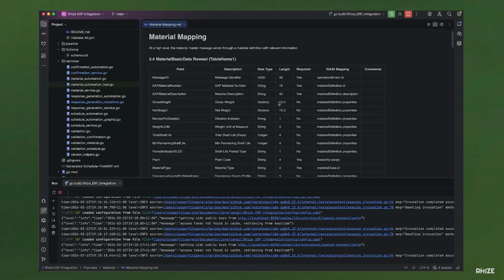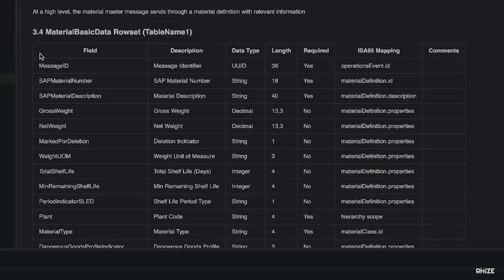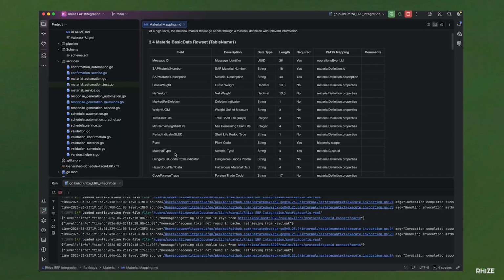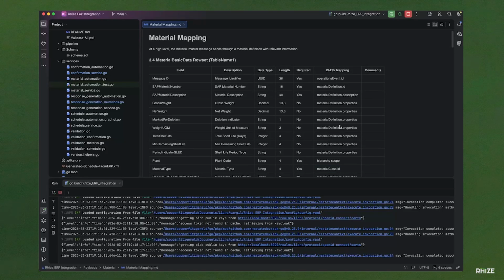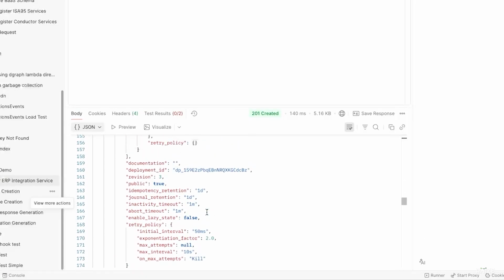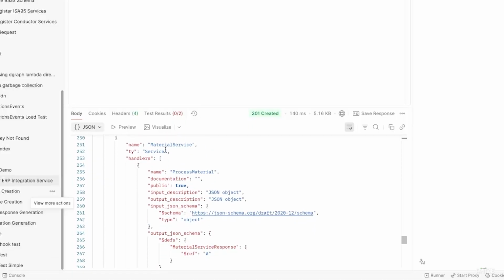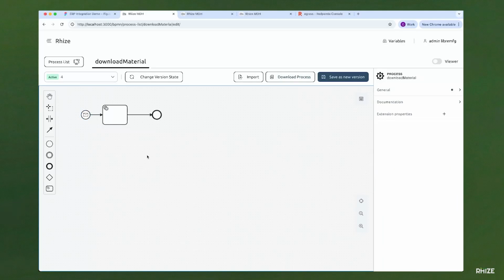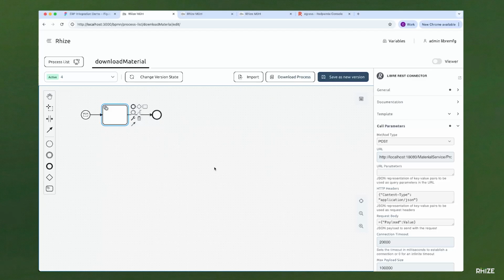End to End ERP Integration Layers with AI & Restate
Learn how to build an entire enterprise integration layer in the RHIZE stack using AI. This demo covers the end-to-end process of mapping SAP payloads to the ISA95 schema and deploying them as resilient functions using Restate.